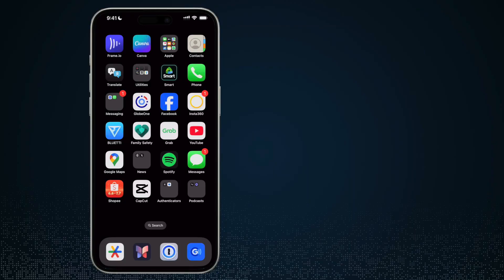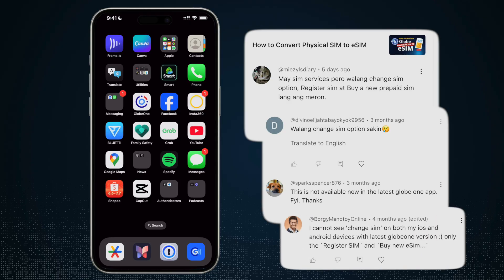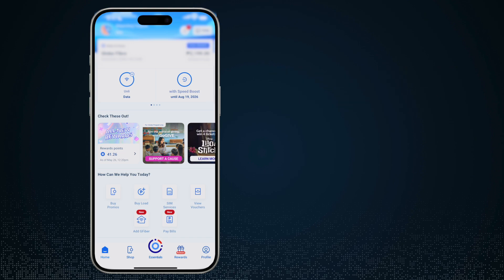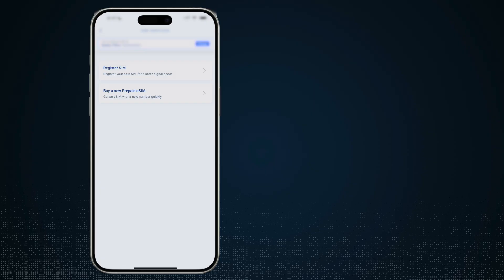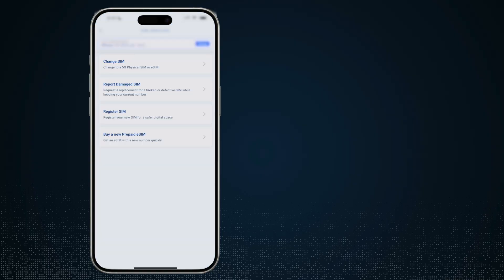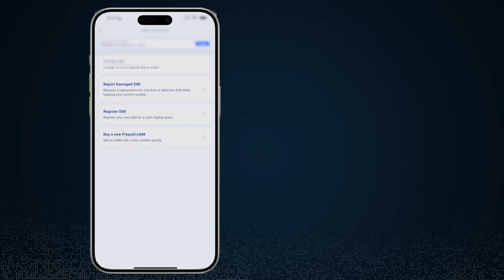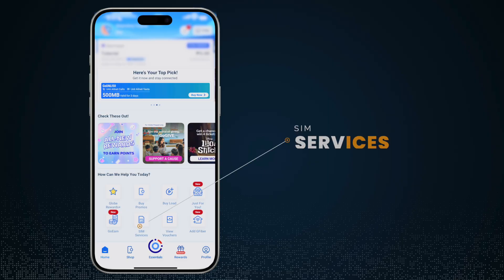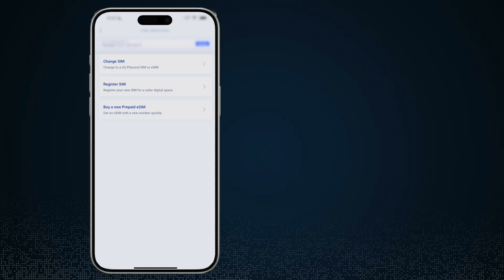📱 GlobeOne SIM Services EXPLAINED | Why You’re Not Seeing All Options (Change SIM, Register, eSIM)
In this quick video, I answer a common question about the SIM services options in the GlobeOne app. Many users are confused about why some accounts show Change SIM, Register SIM, or Buy a New Prepaid SIM, while others don’t.

I’ll walk you through three different scenarios using:
 • A Globe At Home (Internet only) account
 • A Postpaid mobile account
 • An eSIM converted from a physical SIM

You’ll learn why SIM service options vary and how your account type (prepaid, postpaid, eSIM) affects the features available in the app.

📌 If you’re wondering why your Change SIM option is missing or how to access SIM services based on your plan type, this video is for you!

Have more questions? Drop them in the comments and I’ll be happy to help.

Want a free email signature? Just fill out the form

Don’t want to pay monthly fees? Then get the latest LifeTime Deals (LTD)